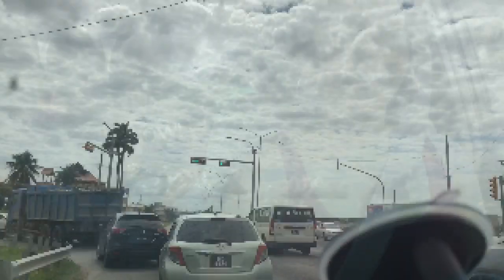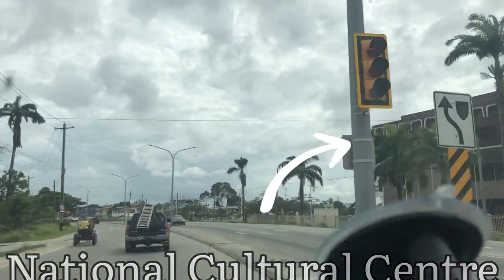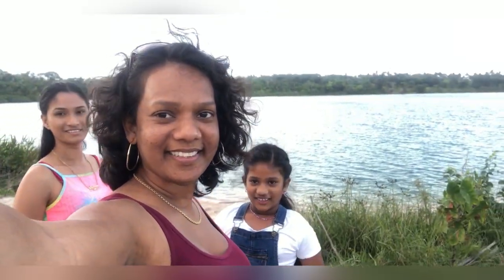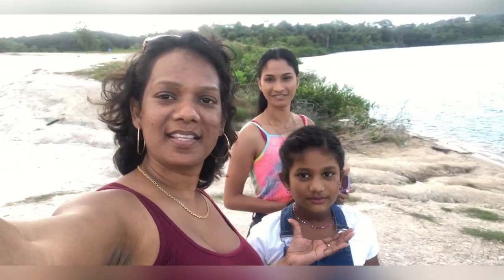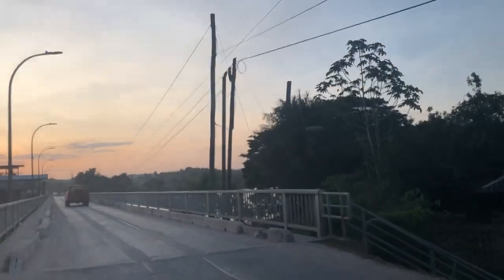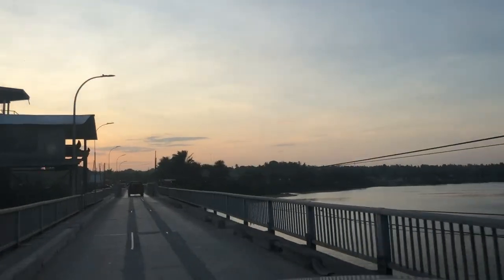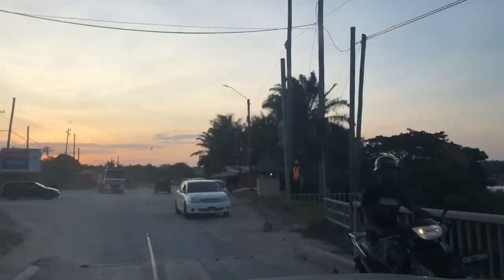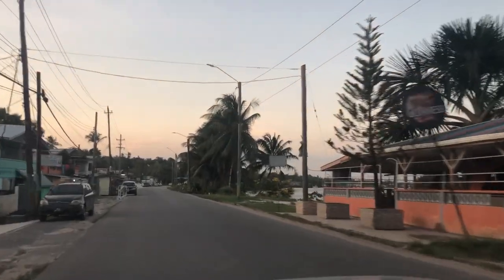Linden | Guyana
In today’s video, we travel to linden through some new roads and do a little drive around as well as check out a few spots around.